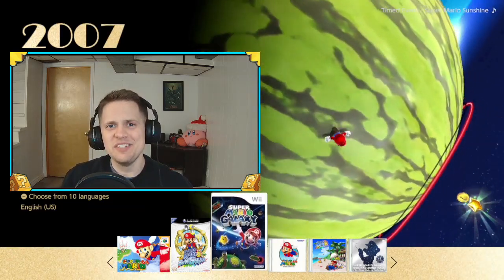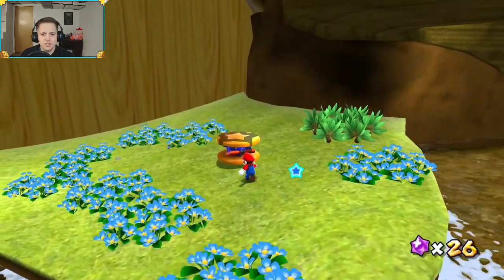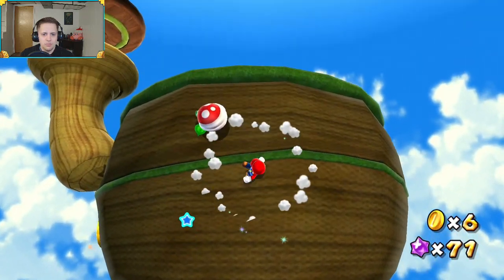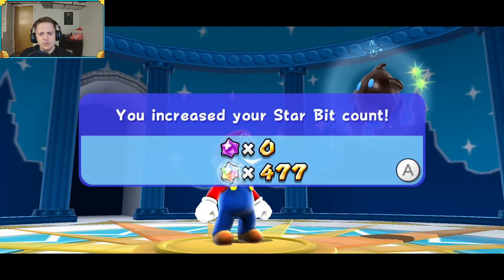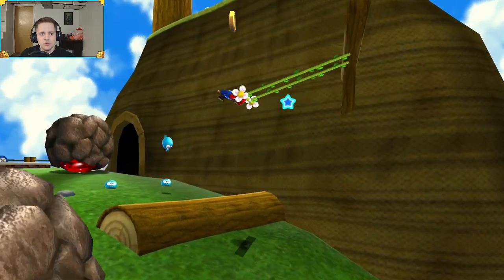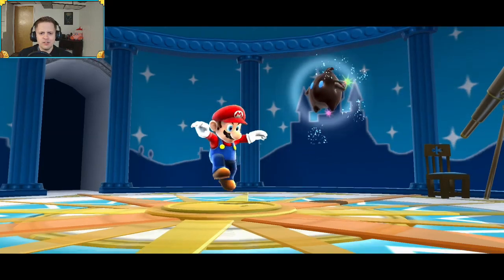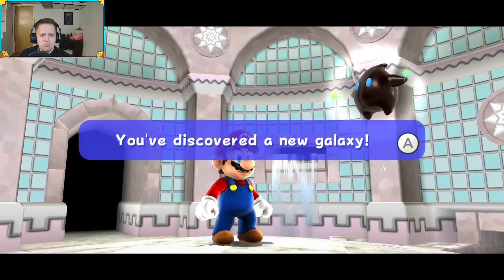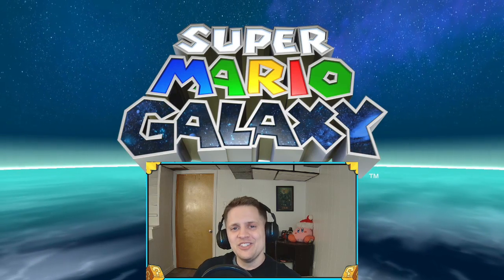Balancing Act | Super Mario Galaxy Ep 3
I knew my luck would eventually run out! I keep moving along in Super Mario Galaxy but with less grace 😂